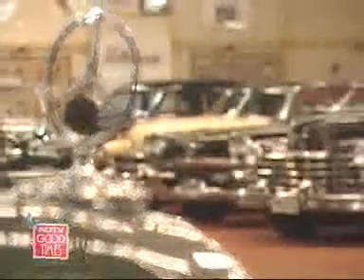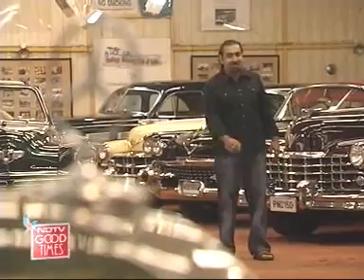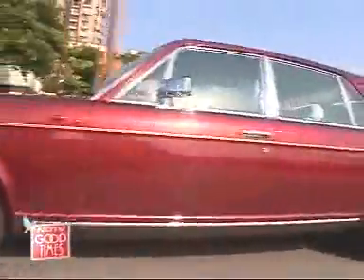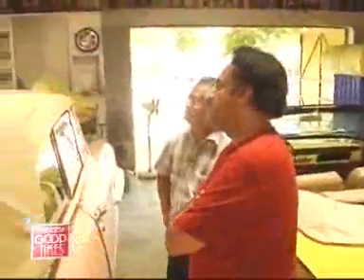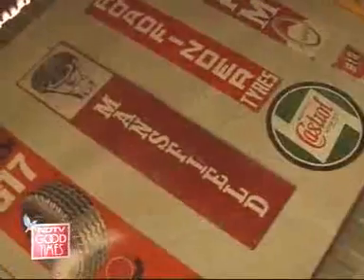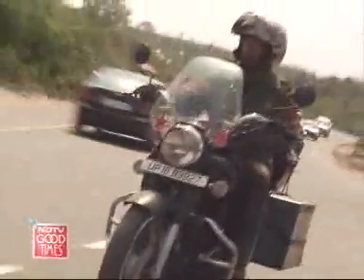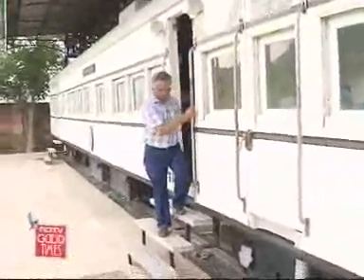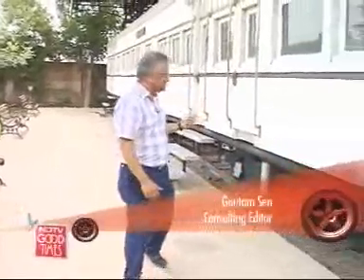Finest cars on road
All About My Car, Honey: Explore the man and his obsession, passion with his car and the story they wish to say through it.